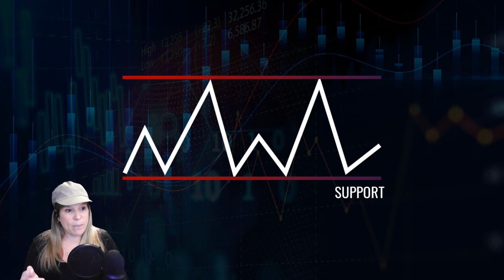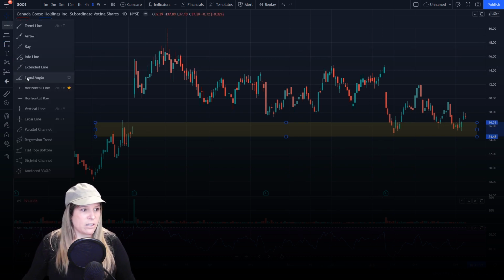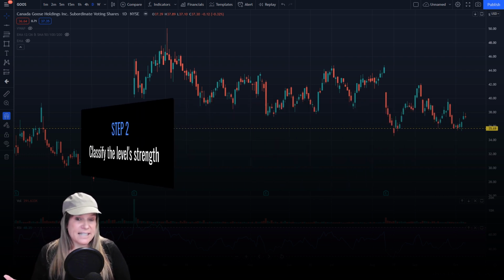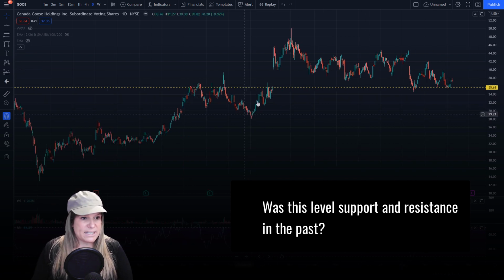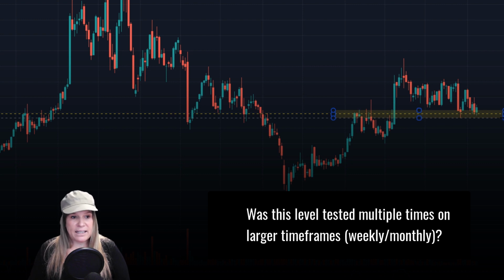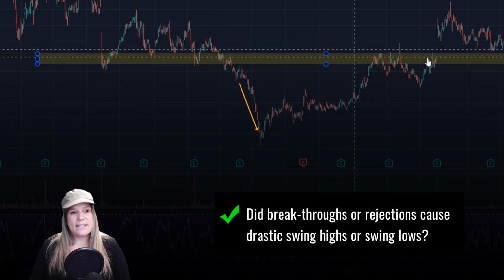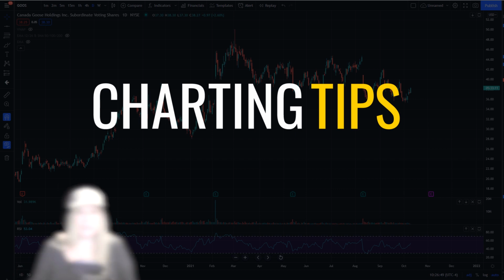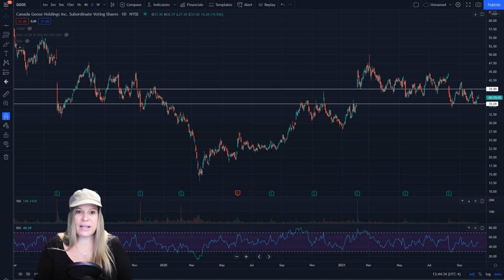How to Draw Support and Resistance: Key Levels. Learn to chart stocks, learn technical analysis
How to draw swupport and resistance and find KEY LEVELS. Support and resistance is the foundation of technical analysis.  This video is the first in my learn to chart stocks for beginners series.  In this video I give you two simple steps of how to find the strongest support and resistance and how to find key levels. I walk you through an actual chart and we chart the levels together. At the end of the video, I give some tips on technical analysis and how to draw support and resistance levels on your chart. If you enjoyed this video, please be sure to post in the comments so that others can find this video on youtube. Also be sure to subscribe and click on the notification bell so you can be notified when I am doing a live stream analysis or when I release new lessons on technical analysis for beginners learning to chart.

For my technical analysis, I use mainly price action like support and resistance and trend changes. I also use SMAS, EMAS, Volume, RSI and Fibonacci Retracements. I also look at supply and demand areas.

My website contains an updated trade record with all of my trades as well as some simple written lessons that I am currently converting to video lessons.

While I am in many different Discord Servers as an analyst and educator, I also have my own DIscord Server where I spend most days looking at charts, and analyzing tickers. Join me on Discord in my free chatroom (with premium features) Where I post setups, charts and analysis all day. I also do LIVE educational sessions and we have over 10 reknowned analysts giving alerts.

00:00:00 Intro: how to draw support and resistance
00:00:32 What is support and resistance?
00:01:15 What timeframe do we use to find support and resistance?
00:01:33 Step 1 in finding the level that we will later analyze
00:02:54 We found the level that was tested multiple times on the daily
00:03:13 Classify the level's strength by asking some questions
00:03:36 First question we want to ask to classify level
00:03:52 Second question we want to ask to classify level
00:05:12 Third question we ask to classify level
00:06:26 Fourth question we ask to classify level
00:07:02 Summary of classification questions
00:07:23 What makes a strong level and what makes a KEY level
00:07:38 Summary of 2 steps we followed
00:07:57 Charting tips
00:08:08 Tip #1: how to draw support and resistance
00:08:29 Tip #2: how to draw support and resistance
00:08:40 Tip#3: how to draw support and resistance